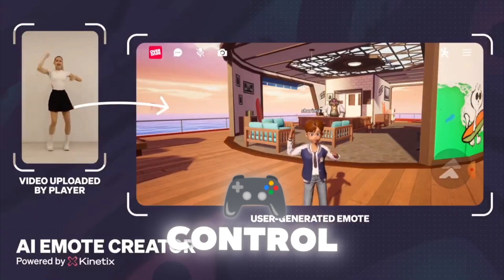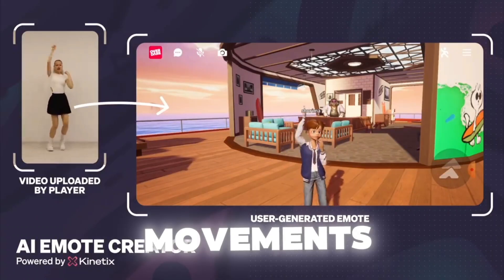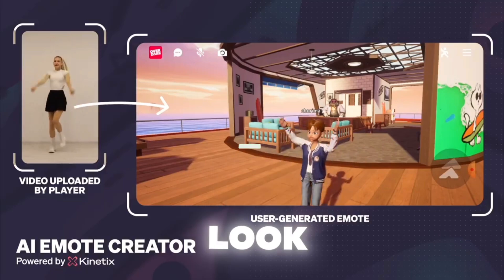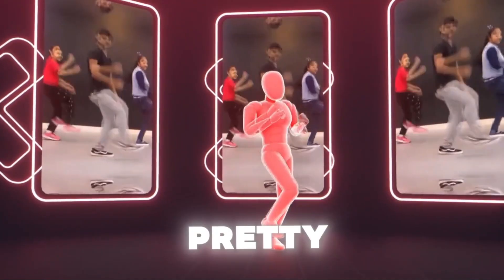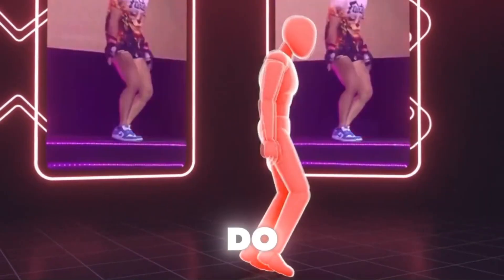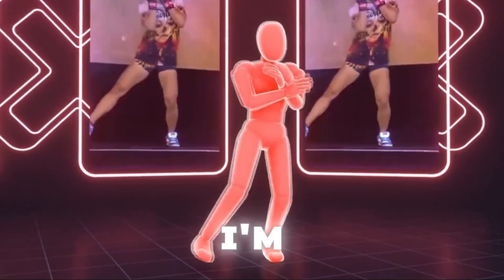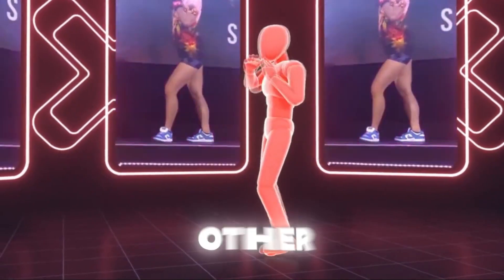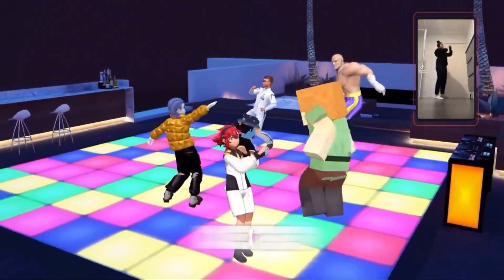Kinetix: You Dictate AI Video Character's Movement 😱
🤯 Want to create AI videos with characters that move exactly as you envision? New Character Motion Control is here! We'll explore how this groundbreaking technology lets you upload acting videos and use them to guide character movement in your AI-generated scenes. See the transformation for yourself!